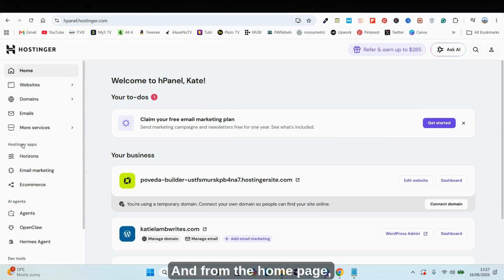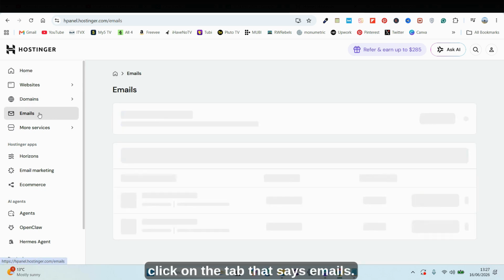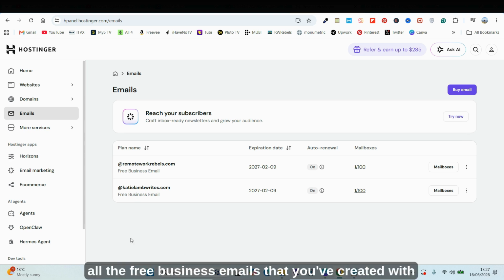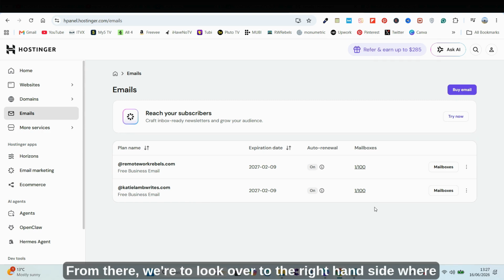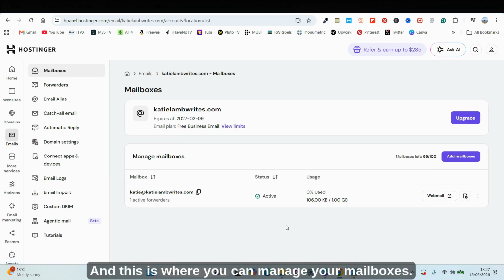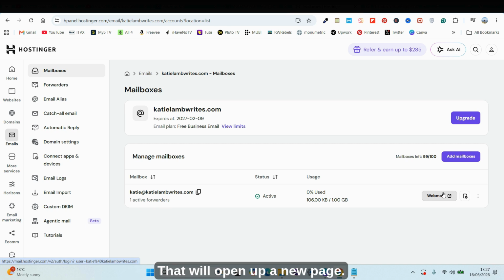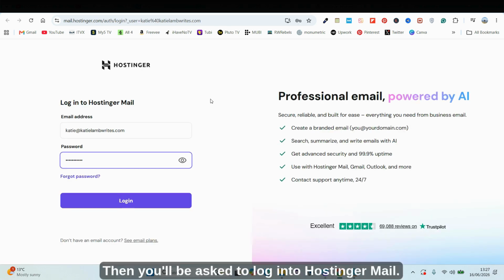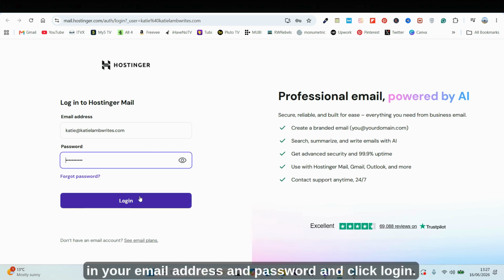How to Login Hostinger Mail (Step By Step)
Got a Hostinger email account but not sure how to access your inbox?

Don't worry — logging into Hostinger mail is straightforward once you know the right way.

In this step-by-step guide, I'll show you exactly how to login to your Hostinger mail, from start to finish.

Learn:

✅ How to access Hostinger webmail through hPanel
✅ How to login directly via the webmail URL